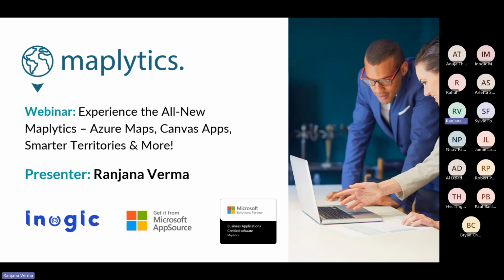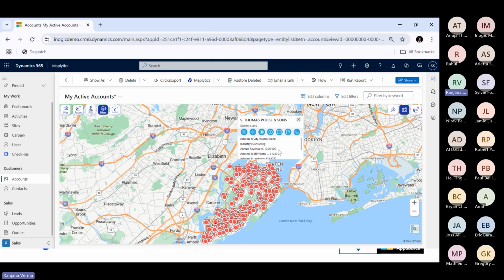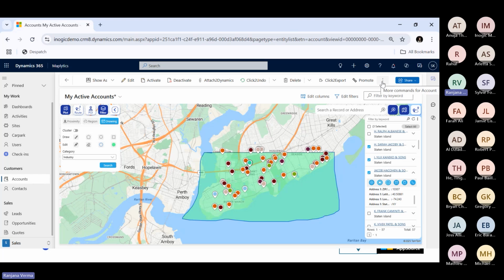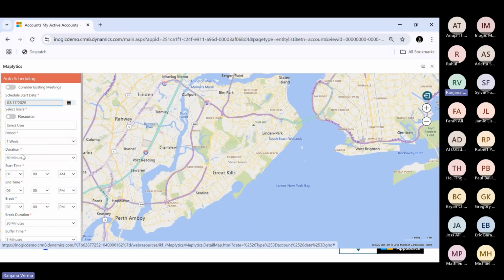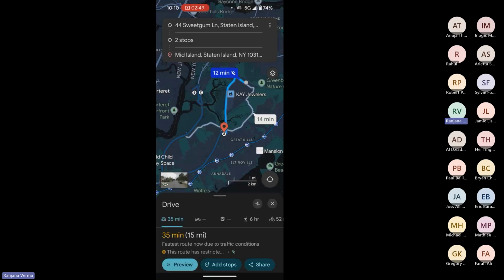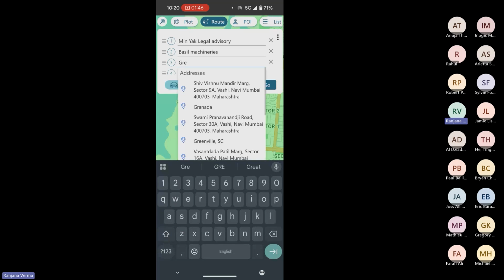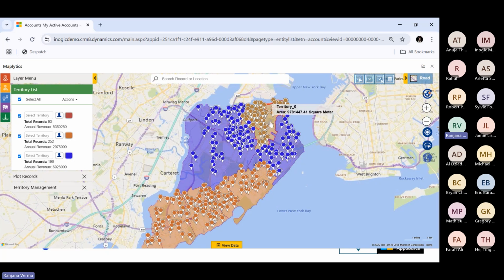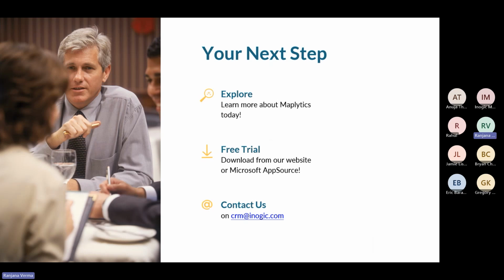Webinar: Experience the All-New Maplytics – Azure Maps, Canvas Apps, Smarter Territories & More!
Transform the way you visualize, analyze, and optimize your CRM data inside Dynamics 365 with the latest Maplytics updates! This in-depth session showcases groundbreaking enhancements, making location intelligence more intuitive and efficient than ever.

📌 What’s New in Maplytics?

✅ Azure Maps Integration – Advanced mapping, optimized routes & real-time POI search
✅ Canvas Apps Support – Seamlessly embed Maplytics for a customized user experience
✅ Smarter Territory Management – Balanced territories, custom views & enhanced organization
✅ Live Tracking 2.0 – Improved mileage tracking & real-time field rep monitoring
✅ External Data Plotting – Upload & analyze external data directly on the map
✅ Advanced Categorization – Better segmentation & streamlined data visualization

Chapters:
00:00 Introduction
01:46 Overview
03:12 Agenda
05:00 Need for productivity in CRM
06:56 Key Features
08:00 Live Demo
09:11 Azure Integration
09:44 Hover on Azure Maps
10:30 Quick Action Buttons
11:49 Filter CRM Record
11:55 Proximity Search/Radious Search on Azure Map
13:15 CRM Record Visualization - By Region
15:05 CRM Record Visualization - By Drawing
16:33 Search/Create Activity within Plotted Record list
19:28 Plot Records from external excel file
24:05 Anlytical Dashboard
27:05 Auto Scheduling
35:15 Maplytics: Mobile Friendly Geo-Mapping
37:17 Plot Route using Mobile App
38:27 Direction using Mobile App
40:00 Check In and Checkout
42:17 Route Card Utilization
46:00 Maplytics+ Power Apps Canvas App Integration
48:22 Plot Route using Canvas App
50:36 Territory Management
51:25 Create Territory
52:50 Territory Heirarchy
53:52 Draft Territory
55:15 Territory Visualization
57:00 Realignment of Territories
01:00:00 Territory Categorization
01:03:00 Summarization
01:03:40 Poll
01:05:05 Live Q&A
01:06:15 Success Story
01:07:00 Clients Testimonial
01:08:00 Availability
01:08:25 Thank You

Upgrade your CRM mapping experience and unlock the power of geo-intelligence in Dynamics 365!